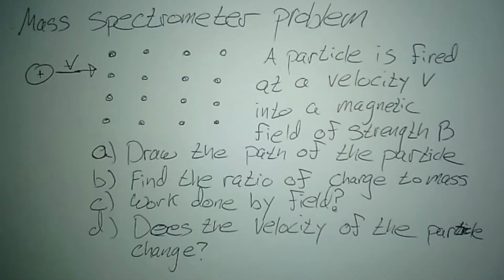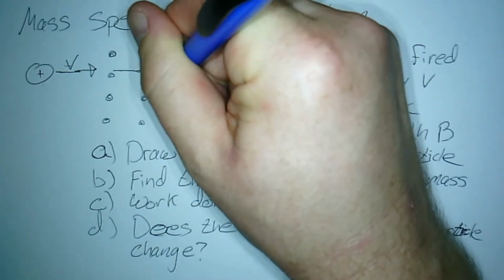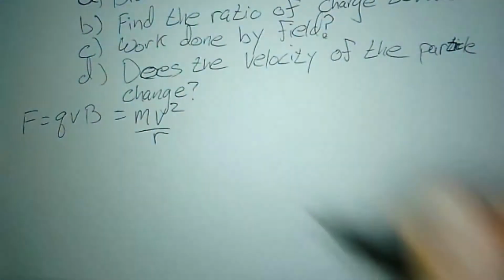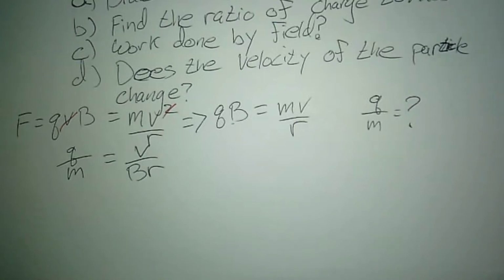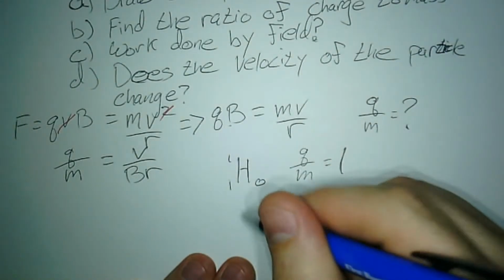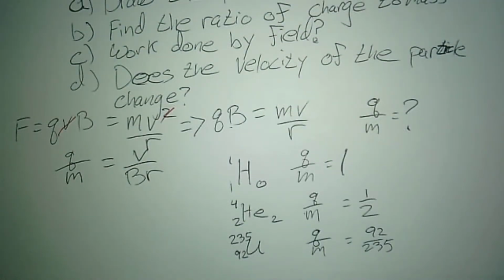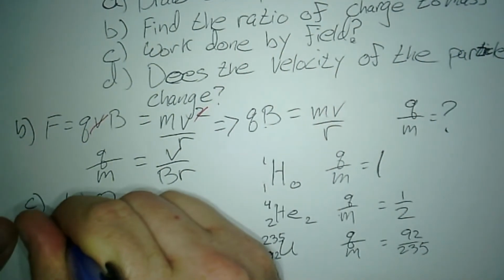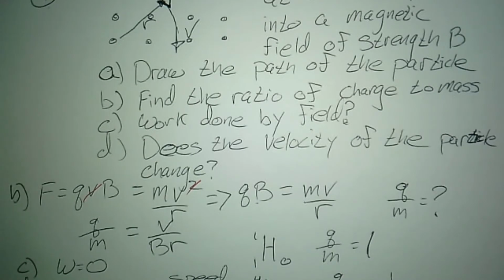Mass Spectrometer Problem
This video teaches how to do problems where a charged particle is moving in a magnetic field.